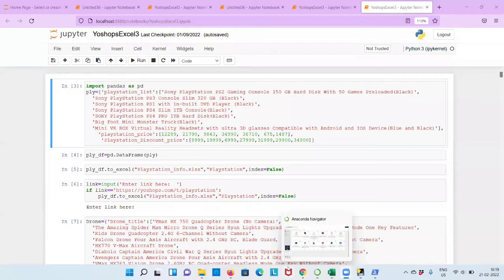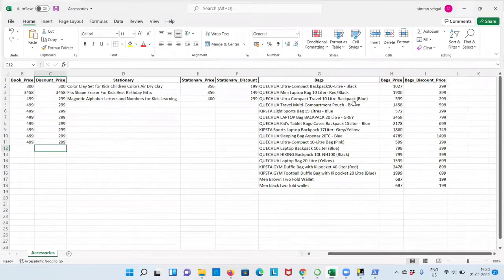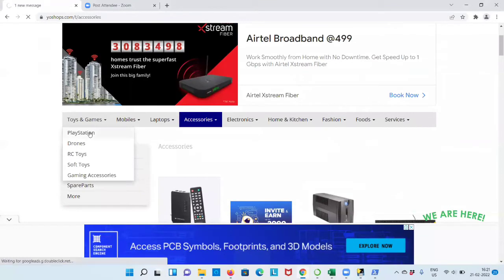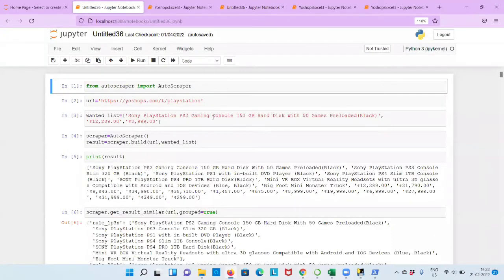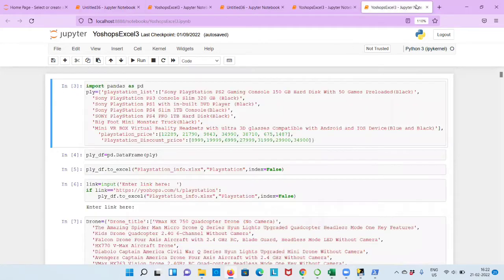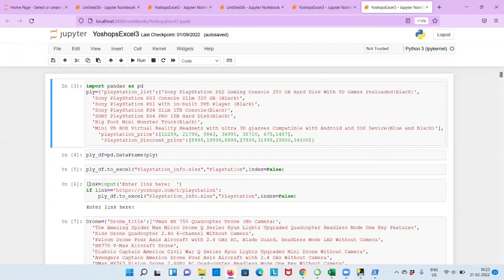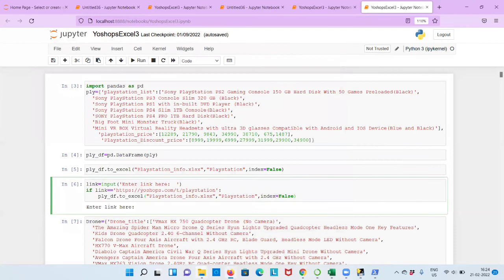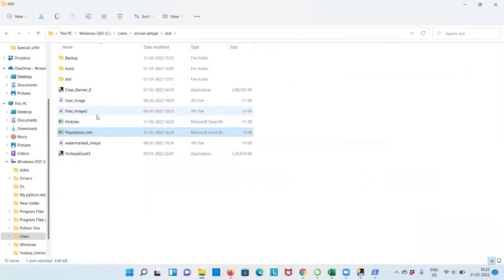Web Scraping using Python in Hindi | What is BeautifulSoup in Web scraping | How to do Web scraping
in this video explains Web Scraping using Python in Hindi and  What is BeautifulSoup in Web scraping and also explains How to do Web scraping

Yoshops Provide Internship including 2 Months Training Program.
1.In Unpaid internship= Free Training with Gifts
2.In Paid Internship= Stipend Rs.5000 with Training fees-Rs.10000 and Gift.